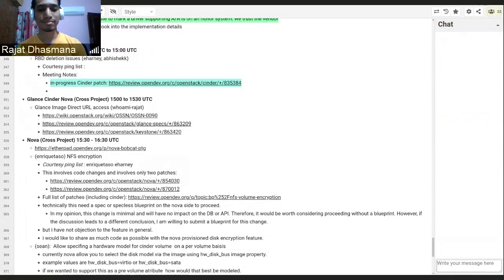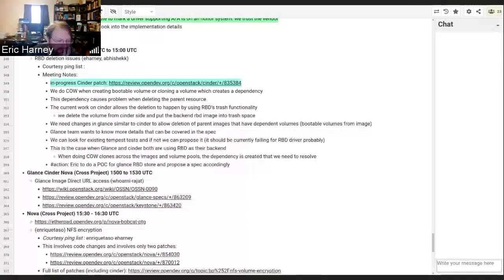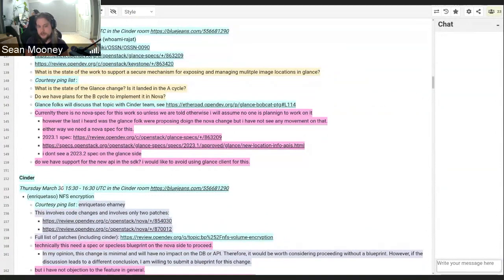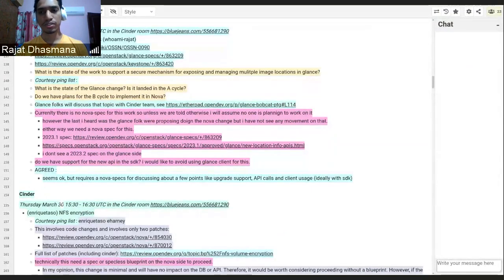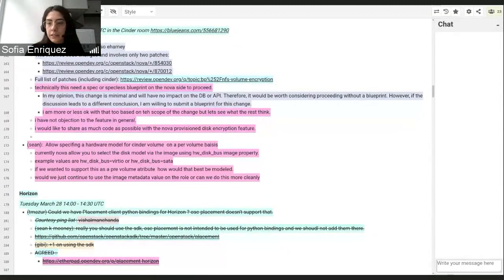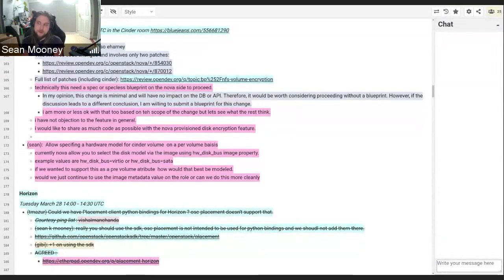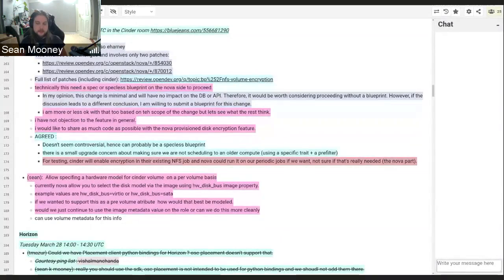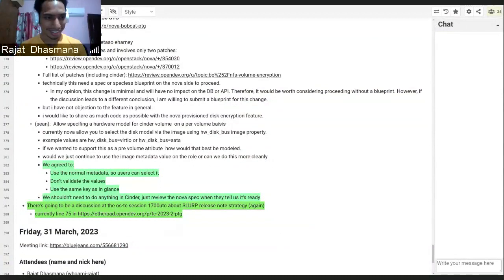OpenStack Cinder Bobcat PTG - Day 3 (3/30/23) - Part 2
This recording is part two of day 3 for the Cinder Bobcat PTG.
Topics included:
* RBD deletion issues
* Glance/Cinder/Nova Cross project
* Nova cross project time